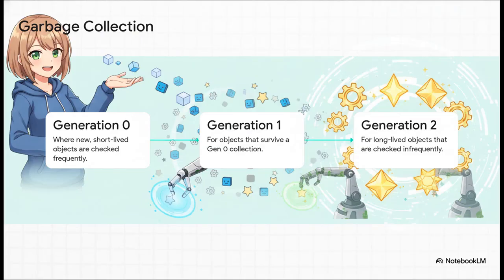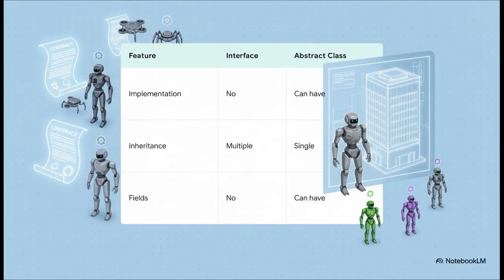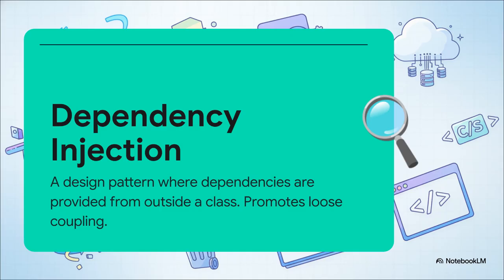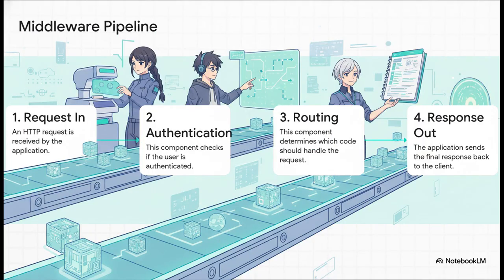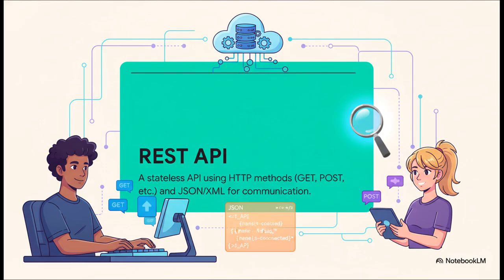Essential .NET Concepts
This video offers a comprehensive deep dive into the essentials of the .NET framework, treating it as a complete toolkit and entire ecosystem for developers. We begin with the engine: the Common Language Runtime (CLR). The CLR performs critical tasks, including structured exception handling, enforcing security rules, and executing Just-In-Time (JIT) compilation, which turns your code into native machine code.
Understand the physical structure of your compiled code through assemblies—self-contained boxes that serve as the fundamental unit of deployment, whether they are executables or DLLs. A critical section focuses on memory and performance, explaining how the .NET system splits data storage between the super-fast Stack (for value types like integers) and the sprawling Heap (for complex reference types like objects and arrays). We examine the process of boxing and unboxing and its associated performance cost.